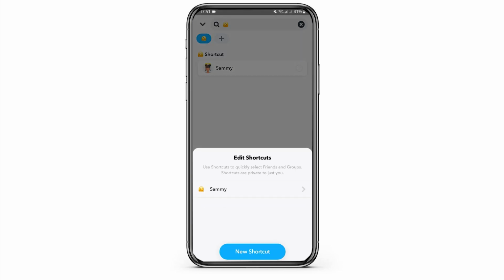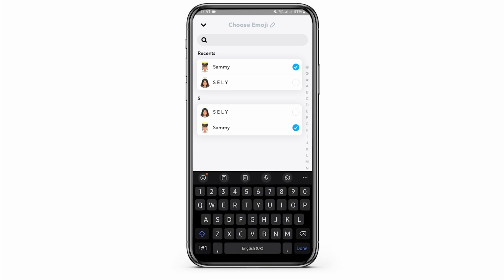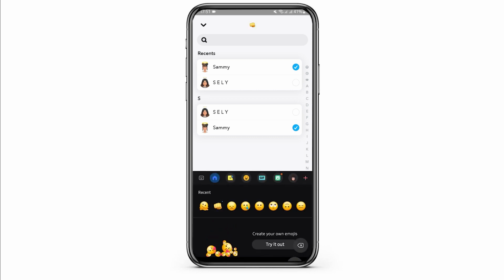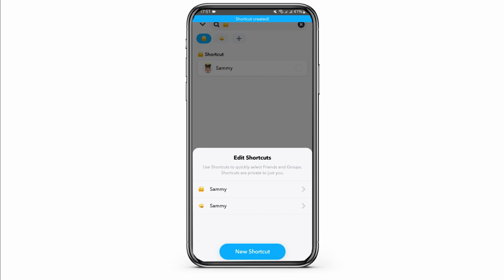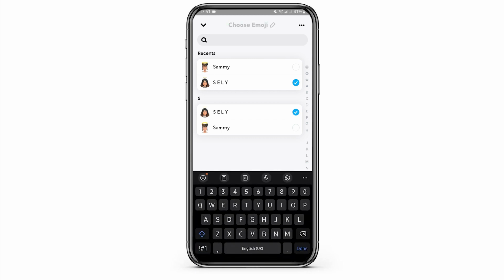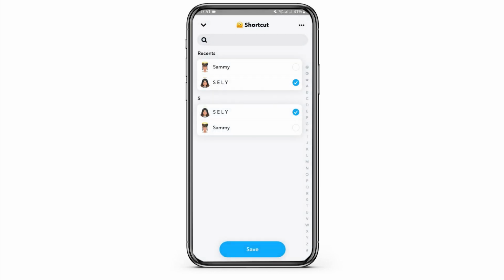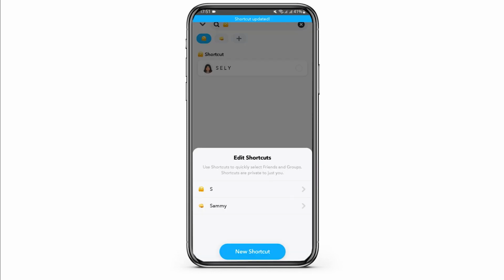How To Edit Shortcuts On Snapchat 2024 (EASY WAY)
Tutorial On How To Edit Shortcuts On Snapchat 2024 (EASY WAY)

Welcome to Official Help Desk! In this video, we’ll show you the easy way to edit shortcuts on Snapchat in 2024. With Snapchat’s constant updates, staying on top of the latest features can enhance your messaging experience. Whether you’re looking to streamline your communication or just keep your Snapchat organized, this tutorial is for you.

In this tutorial, we'll provide you with a step-by-step guide on:

- Navigating the latest 2024 Snapchat interface to find your shortcuts.
- Detailed instructions on editing existing shortcuts in Snapchat.
- Tips for creating effective and organized shortcuts that suit your daily Snapchat use.
- Understanding new features or changes to the shortcuts function in Snapchat’s 2024 updates.

🔗 Got questions about Snapchat’s features or need more guidance?

📱 Timestamps:

0:00 - Introduction
0:05 - Finding Shortcuts in Snapchat 2024 Interface
0:15 - Step-by-Step Guide to Editing Shortcuts
0:30 - Tips for Organizing Your Shortcuts

Feel free to adjust this description to better suit your channel's style and your audience's needs!